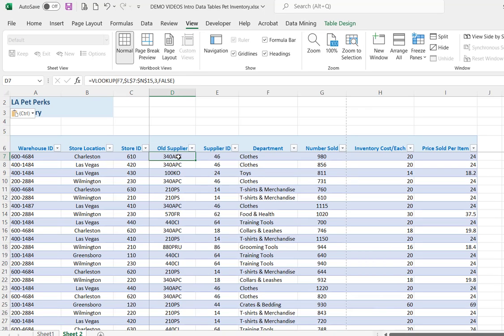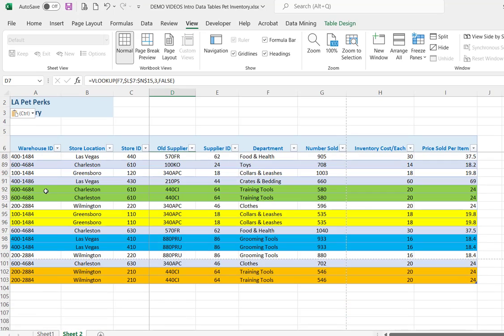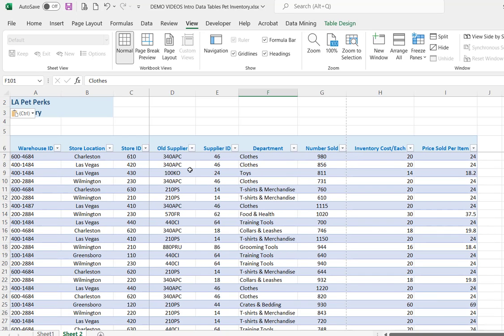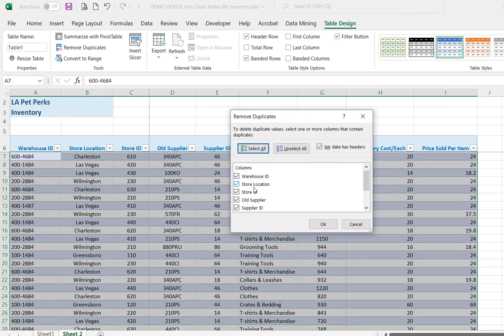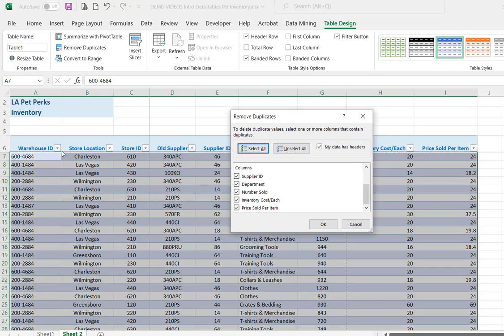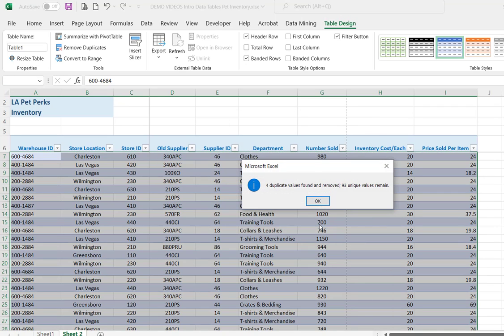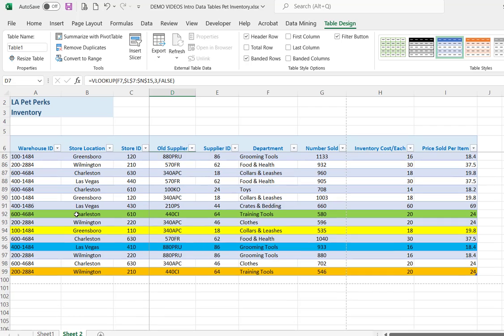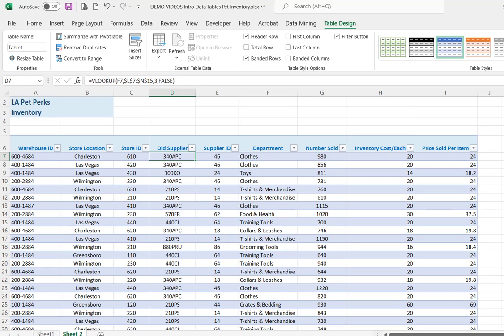EXCEL How to Remove Duplicates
DEMO Intro Data Tables Pet Inventory file